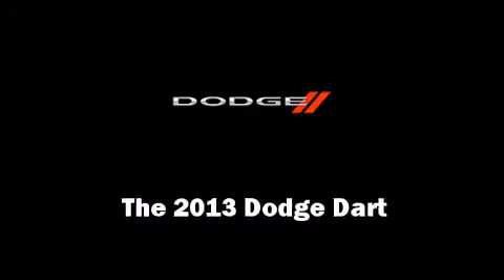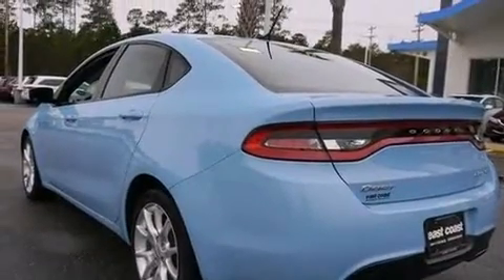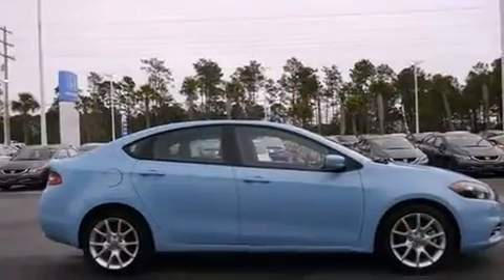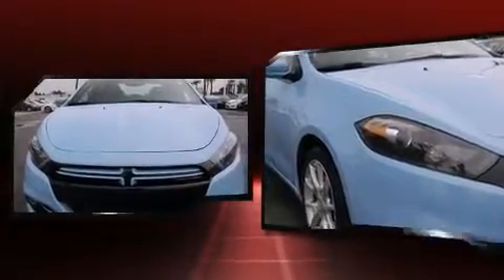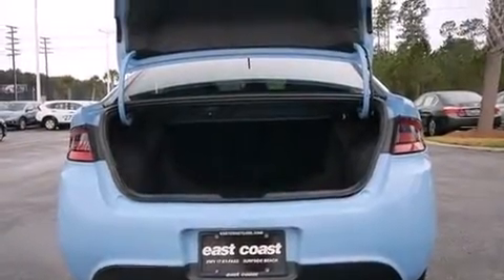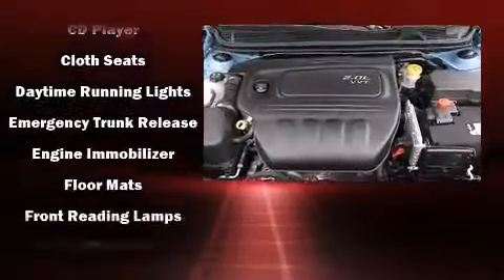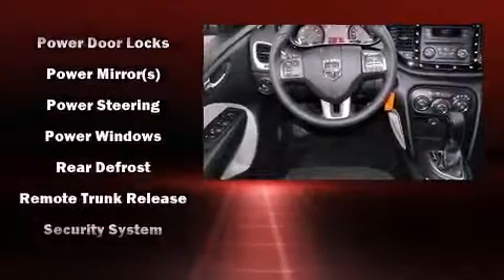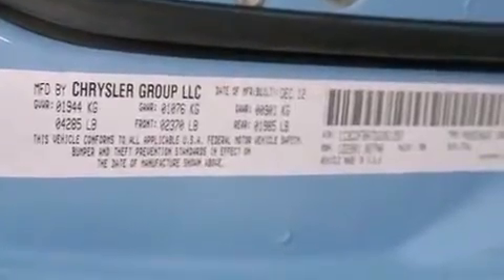2013 Dodge Dart SXT with Bluetooth and cruise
8756 A Highway 17 Bypass South

The 2013 Dodge Dart. This 4 door, 5 passenger sedan still has less than 10,000 miles! It features an automatic transmission, front-wheel drive, and a 2 liter 4 cylinder engine. Dodge prioritized practicality, efficiency, and style by including: a tachometer, a trip computer, an automatic dimming rear-view mirror, an outside temperature display, front bucket seats, power windows, and 1-touch window functionality. Dodge ensures the safety and security of its passengers with equipment such as: dual front impact airbags with occupant sensing airbag, front and rear SIDE impact airbags, traction control, brake assist, anti-whiplash front head restraints, a panic alarm, and 4 wheel disc brakes with ABS. With electronic stability control supplementing mechanical systems, you'll maintain precise command of the roadway. A Carfax history report provides you peace of mind by detailing information related to past owners and service records. We'd also be happy to help you arrange financing for your vehicle. Please don't hesitate to give us a call.